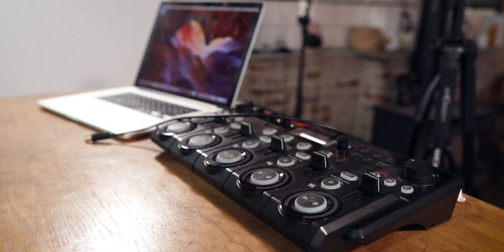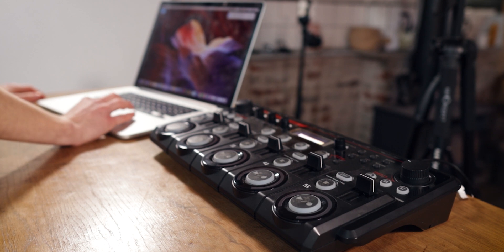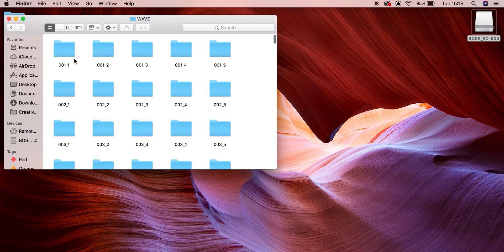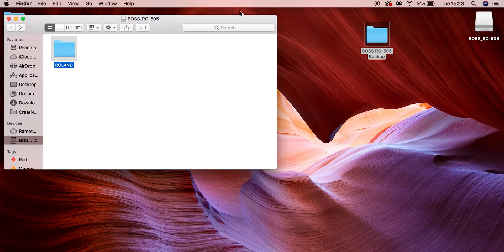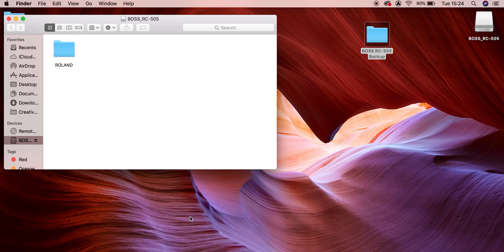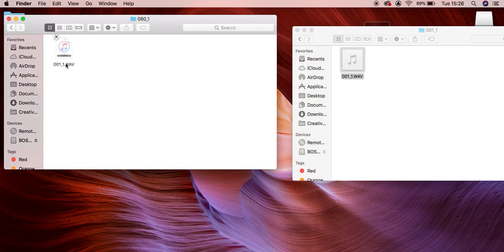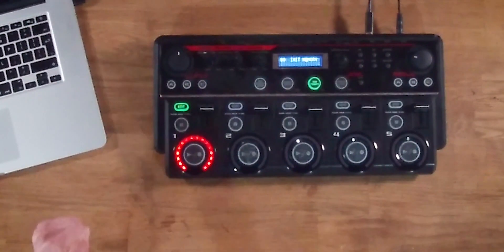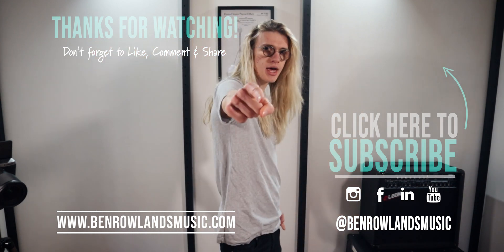BOSS RC-505 How to Backup and Import Samples - Tutorial